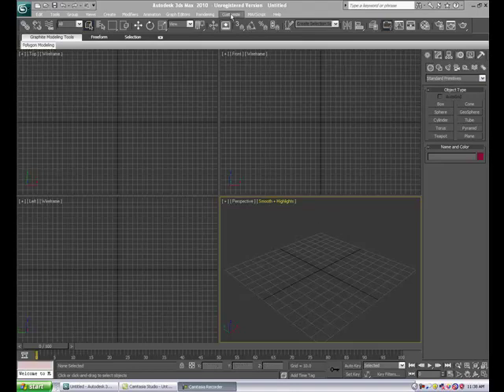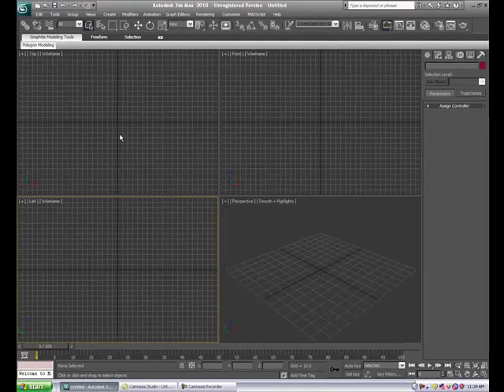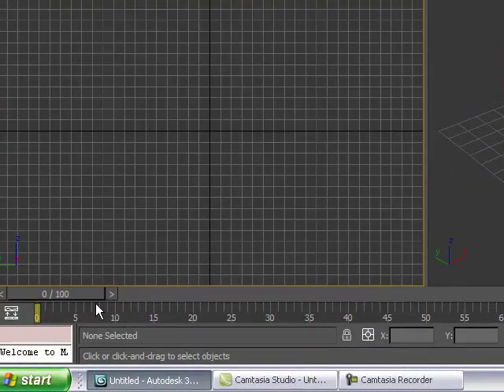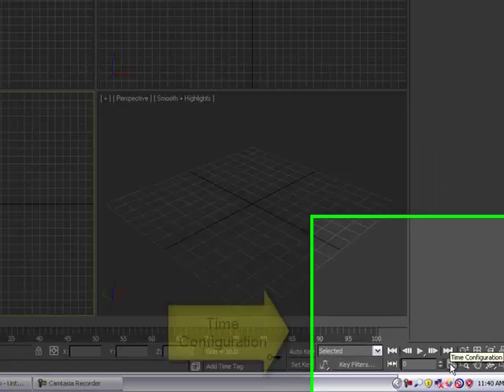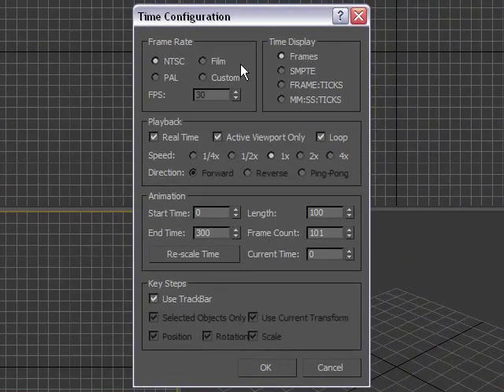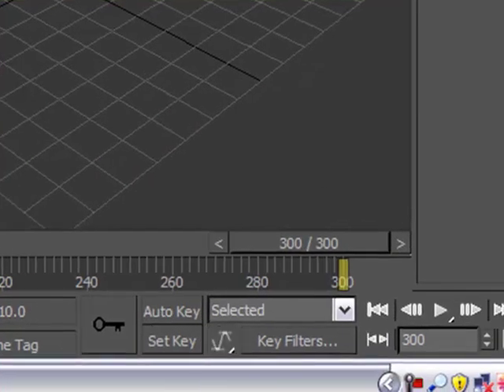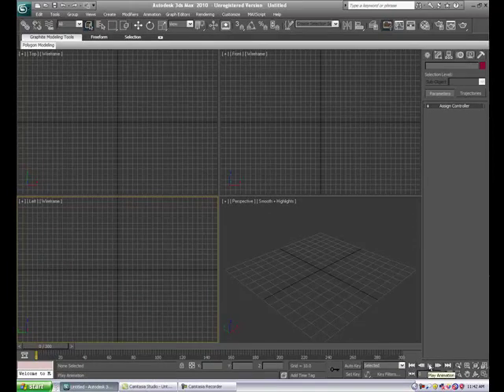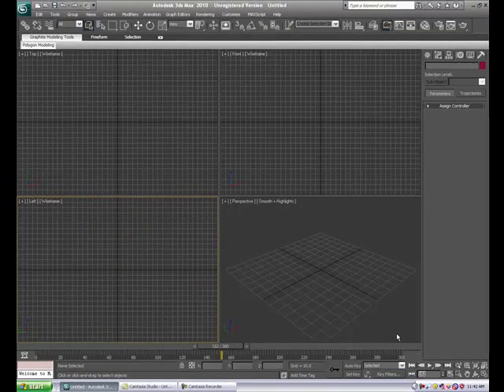DMT1100 Timeline Interface.mp4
We egin Animation by revieing the Timeline, Keyframes and Time Configuration settings in 3ds Max.